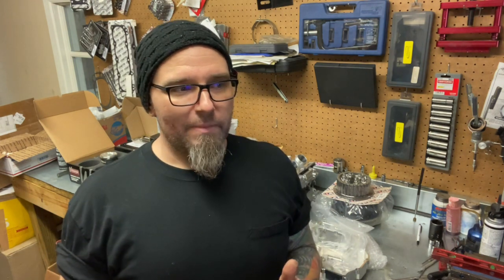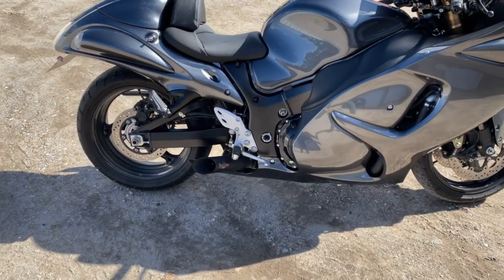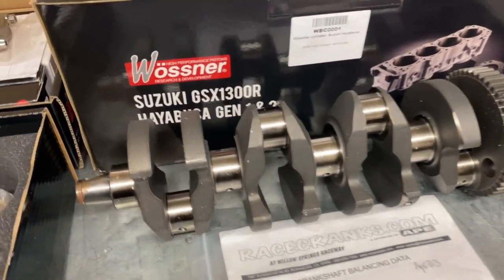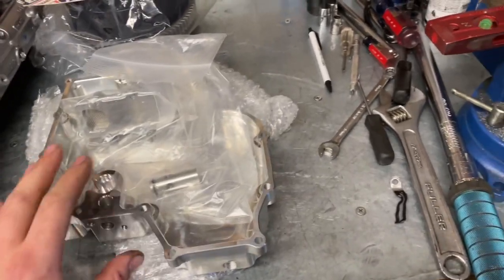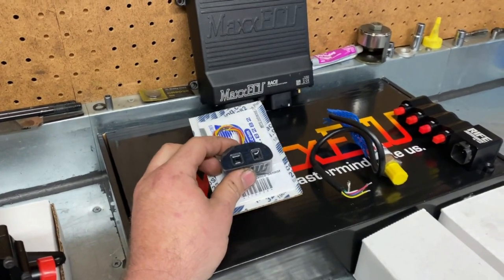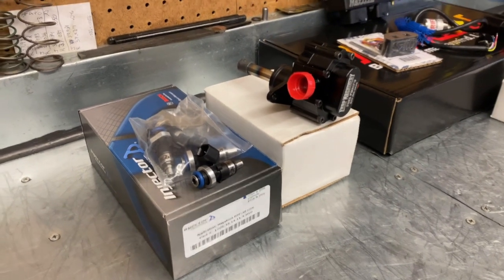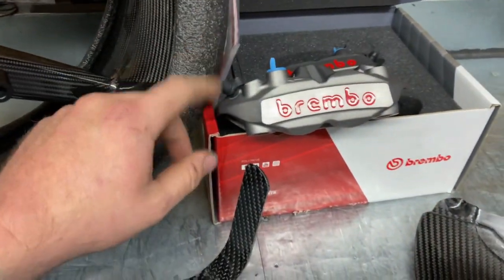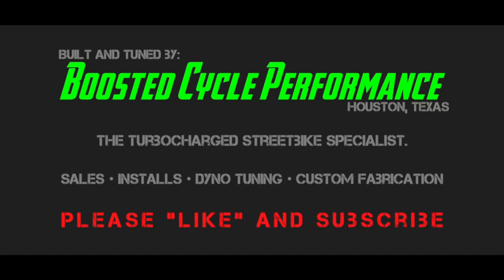1000HP TURBO HAYABUSA BUILD PARTS OVERVIEW/ INTRODUCTION. HP TECH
Just a bunch of talking in this video. But here I’m going over all the parts we’re going to use to try and crack 1000whp.